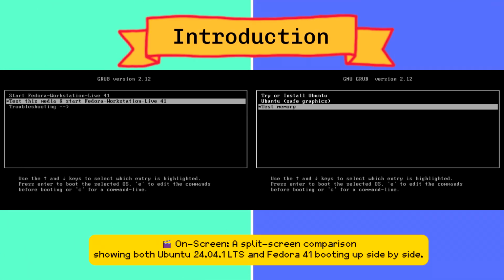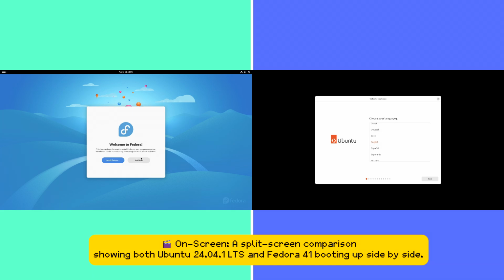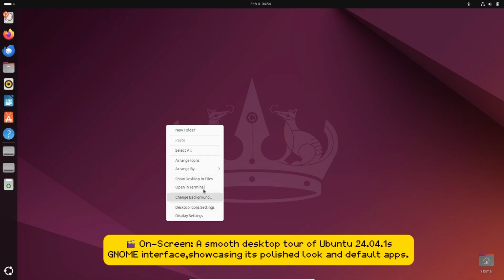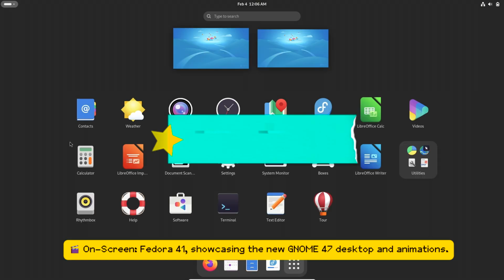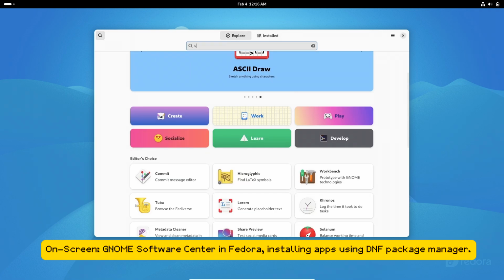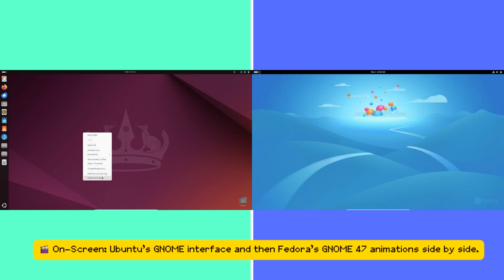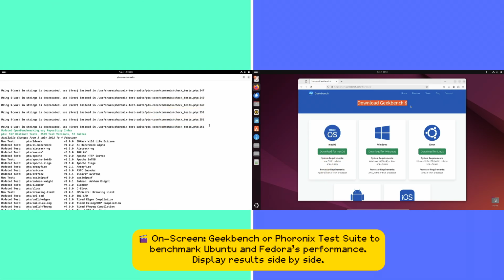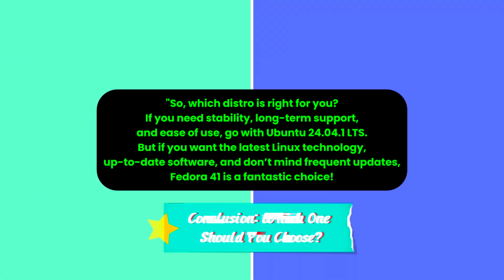Fedora 41 vs Ubuntu 24.04.1: The ULTIMATE Linux Showdown! (2025)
Fedora vs Ubuntu in 2025! Which Linux distro will reign supreme? We compare Fedora (latest version) and Ubuntu (latest LTS or interim release) head-to-head, covering user experience, software management (APT vs DNF), performance, hardware support, and security. Is Fedora's cutting-edge innovation or Ubuntu's stability the right choice for you in the coming year? Find out in this in-depth comparison! Perfect for beginners and experienced Linux users. linux fedora ubuntu distro comparison opensource gnome desktop #2025